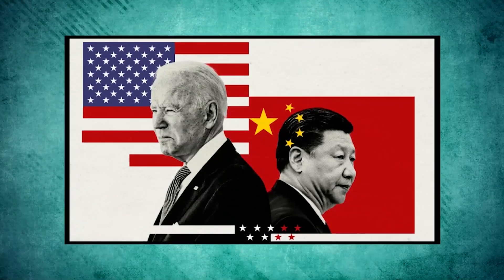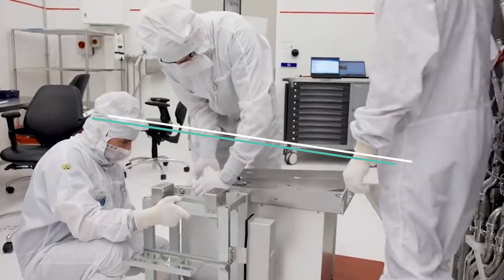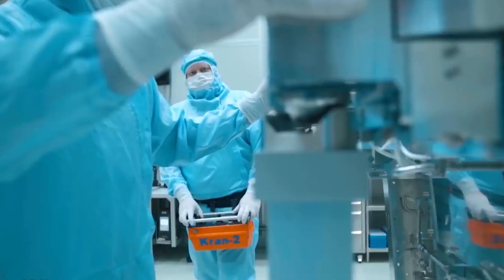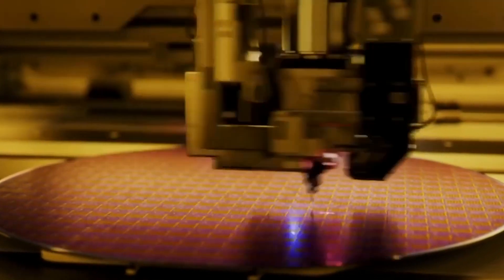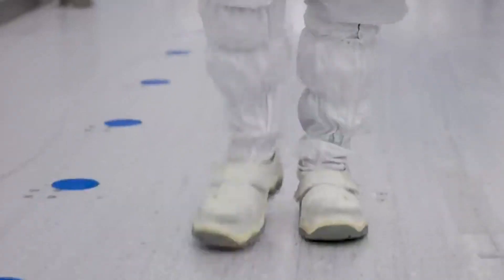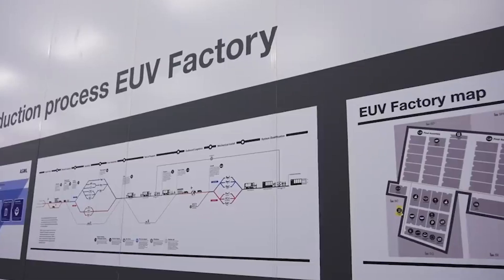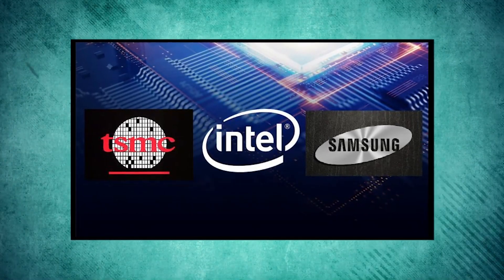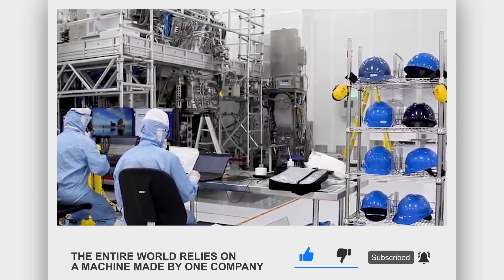How One Company Controls the World's Economy. ASML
As most of us know is the United States very worried about China’s Power. Last October Biden banned export on semiconductor chips to China.  Until now China doesn’t got his hands on one very important machine made by ONE company in the Netherlands, ASML. ASML  is known for manufacturing a revolutionary machine where the whole world is relying upon. The company behind its setup is Advanced Semiconductor Materials Lithography.

about Technology Data
🎥 Videos about Technology, Artificial intelligence, Chips
🎨 Written, voiced and produced by Technology Data